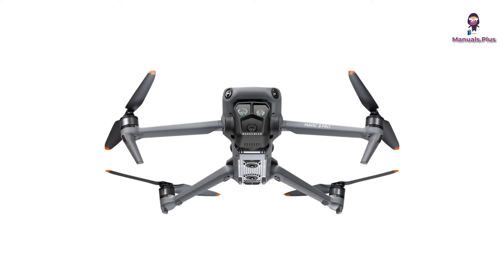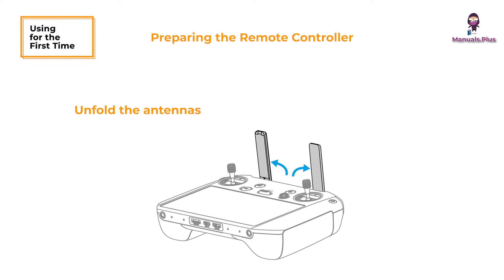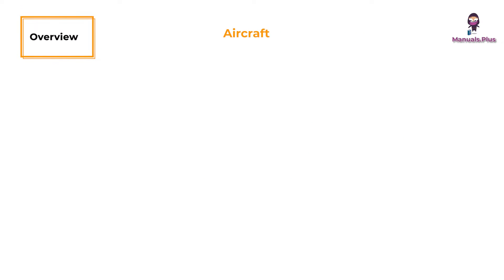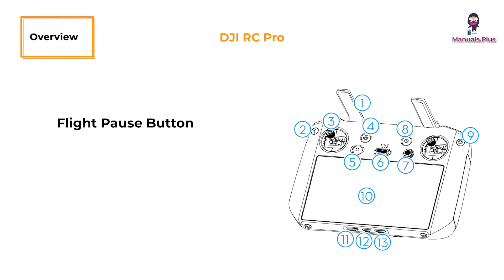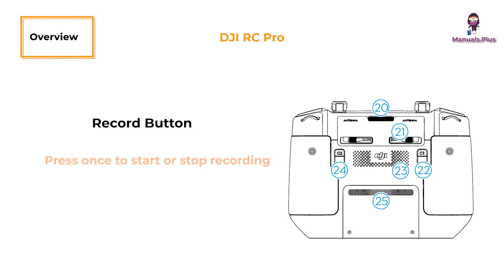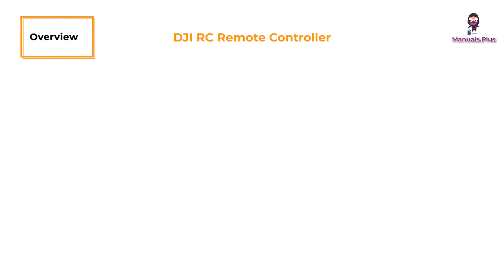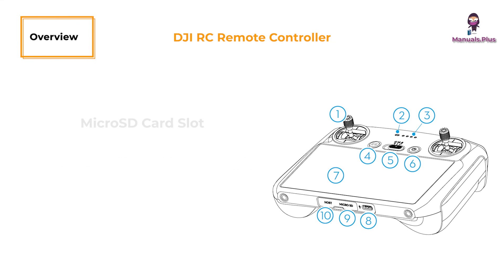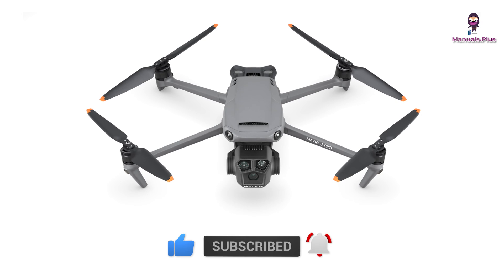DJI Mavic 3 Pro Drone User Guide | How to Set Up and Fly Your Drone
Welcome to our comprehensive user guide for the DJI Mavic 3 Pro Drone! In this video, we'll walk you through the entire setup process and show you how to fly your drone like a pro.

First, we'll guide you on how to download and set up the DJI Fly App, the mobile application used to control the drone. Then, we'll demonstrate how to charge the drone using either a 100W or 65W power source. You'll also learn how to select your preferred language for checking battery level and powering the drone on/off.

We'll cover important functions such as checking battery level, powering on/off the drone, and connecting it to the DJI Fly App. You'll discover the different features available in the app, including Academy, where you can access valuable drone flying tips and tutorials, Album for storing and sharing your stunning aerial shots, Skypixel for connecting with a community of drone enthusiasts, and Profile for customizing your drone settings.

To ensure smooth control of your DJI Mavic 3 Pro Drone, we recommend using Mode 2. We'll explain how to navigate through the various controls and settings using this mode.

Watch this video and get ready to take your drone flying experience to new heights with the DJI Mavic 3 Pro Drone.